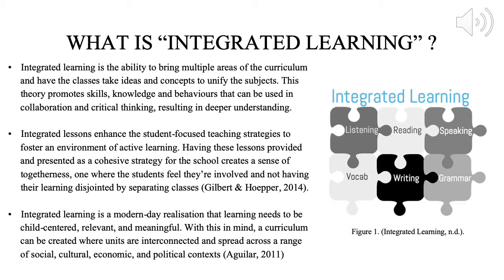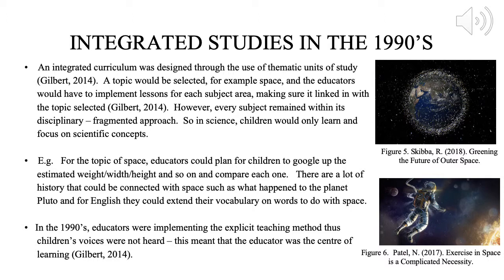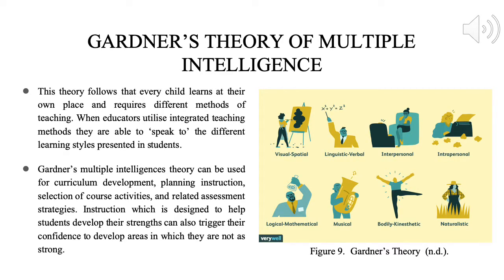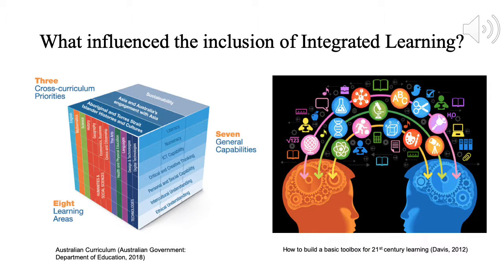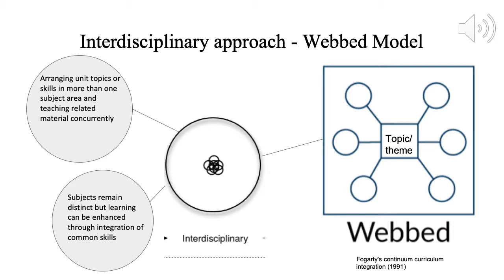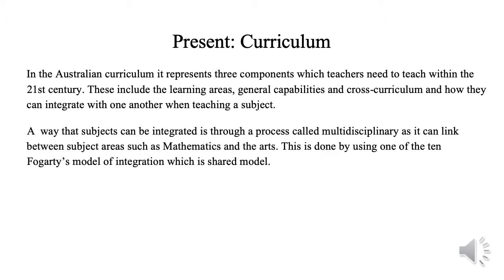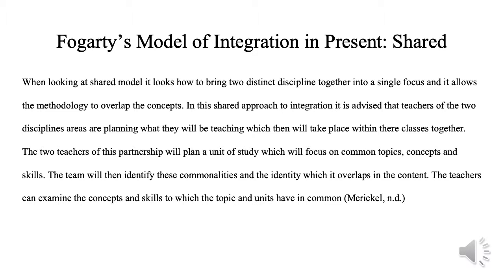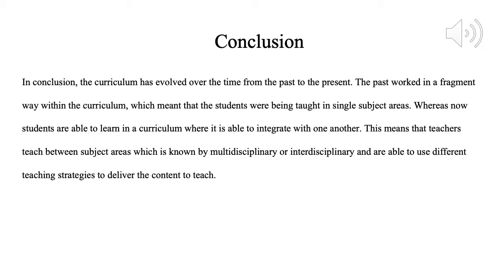EDU40007 Assignment 1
Trang Le (4980786), Kiara Lehman (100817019), Jasmyne Gould (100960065)